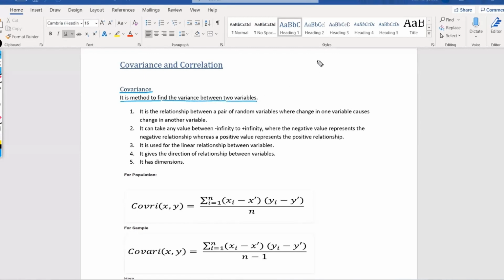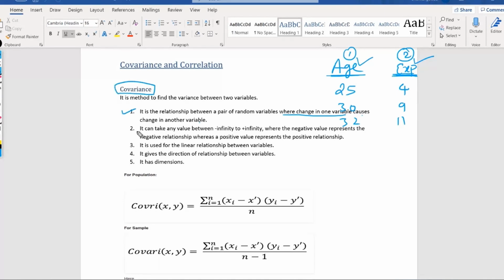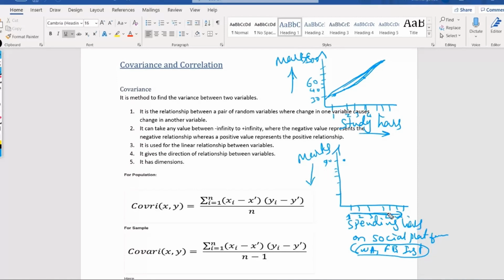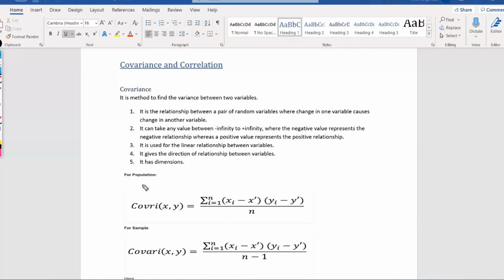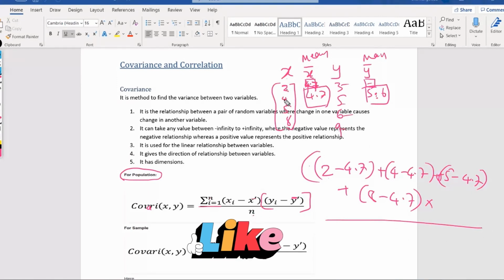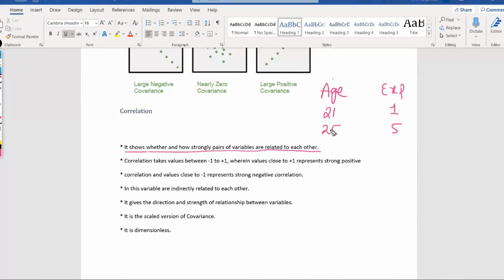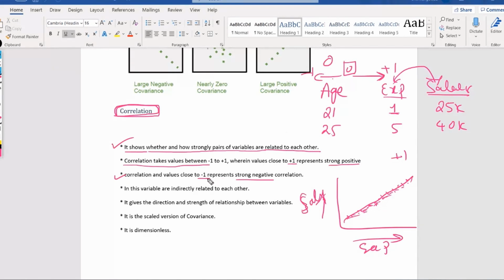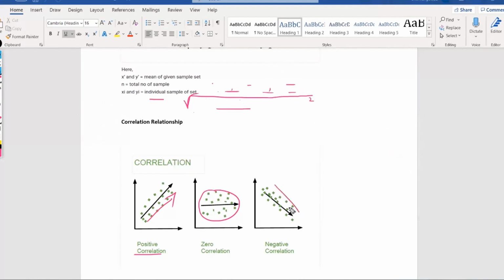Covariance & Correlation | Statistic For Data Science | Episode - 4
📊 Welcome to the "Statistics for Data Science" playlist by Data N Science! 🚀 Whether you're a student eager to master the fundamentals of statistics as your gateway into data science, or a working professional looking to elevate your career and boost your salary, this comprehensive course is designed for you. Our expert-led videos cover all essential topics, from basic statistical concepts to the key techniques needed to excel in data science.

This playlist ensures a thorough understanding of statistics, providing a solid foundation for tackling advanced data science topics. Each lecture is crafted to deliver practical, hands-on experience, making complex concepts easy to grasp and apply. 📈💡

Query Resolved :
Covariance & Correlation
Covariance Formula
Correlation
Correlation Formula

Timecodes
0:34 Covariance & Correlation
1:00 Covariance
9:06 Covariance Formula
13:18 Correlation
18:32 Correlation Formula